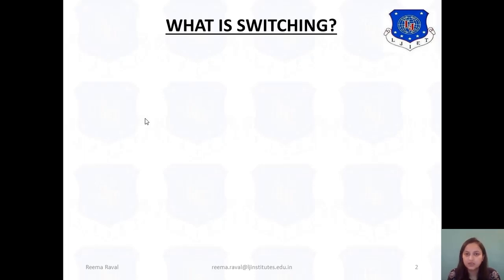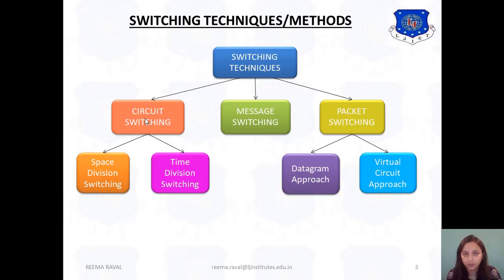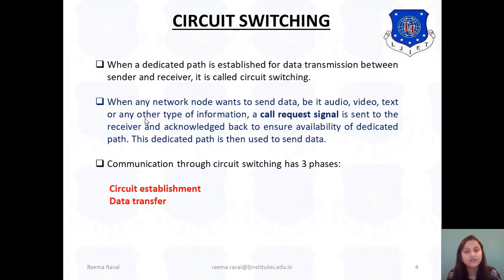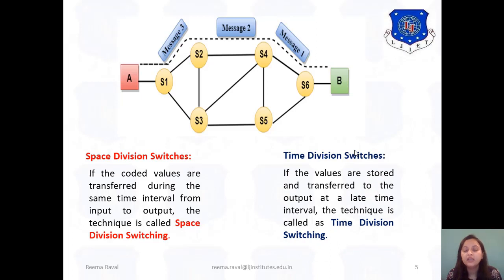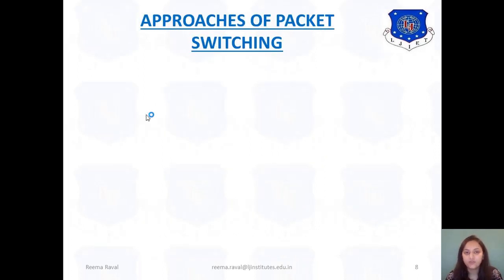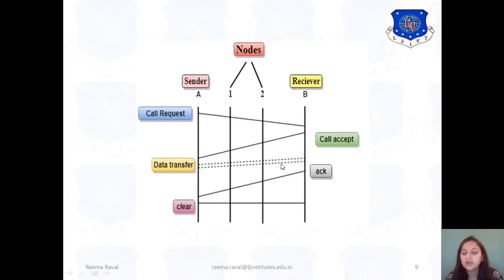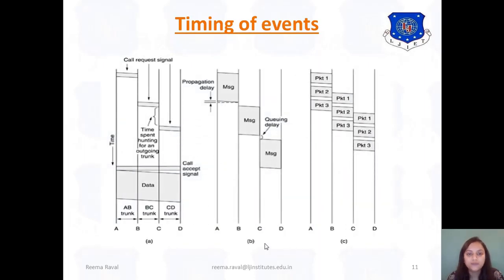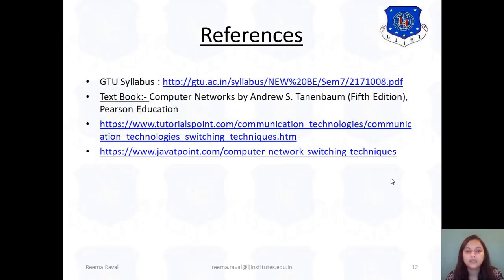SESSION_6_DATA COMMUNICATION AND NETWORKING_SEM_7_EC_9_JULY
This particular video covers the topic of the SWITCHING TECHNIQUES from Unit-2 (Physical Layer)  from the academic subject Data Communication & Networking by Gujarat Technological University for UG courses.
EC Dept
Data Communication & Networking
Computer Networks
Electronics & Communication Engineering
*image courtesy*
Google Images
Now from the video try to give answers for following questions:
1) What is Switching?
2) Give main three switching methods.
3) What is Circuit Switching?
4) Communication through circuit switching has Which 3 phases?
5) What are two types of Circuit Switching?
6) What are two approaches of Packet Switching?
7) What are the Advantages Of Packet Switching?